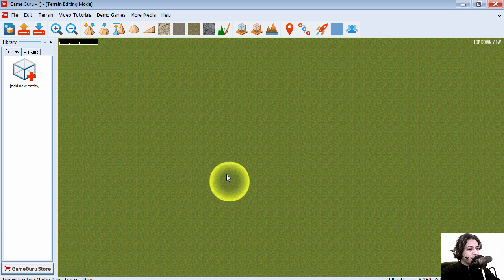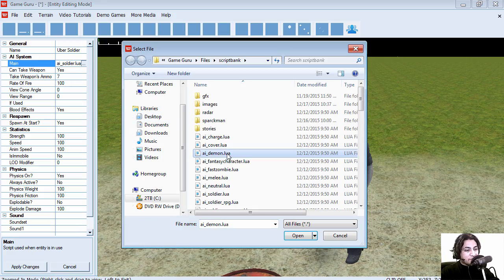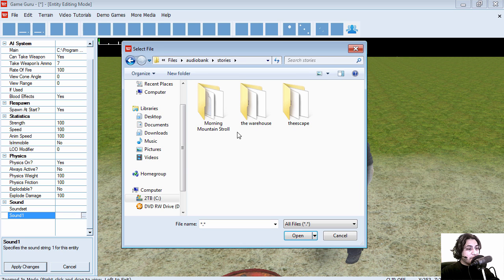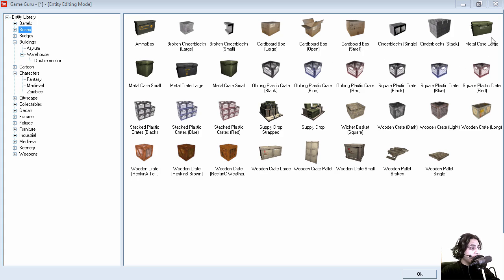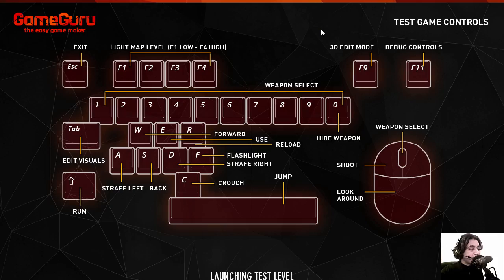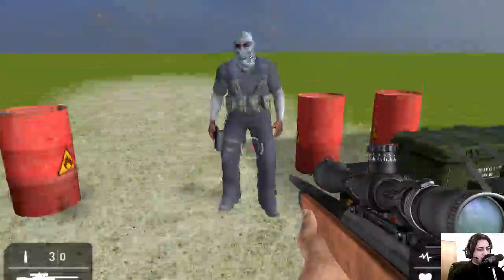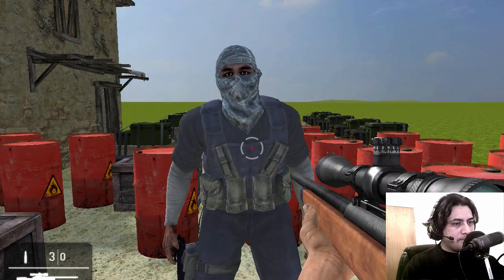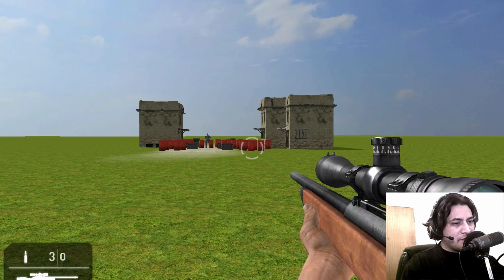easy 3d game engine: dialog rpg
Create an FPS RPG game very easy with Game Guru -

This tutorial will show you how ya can create a game with voice